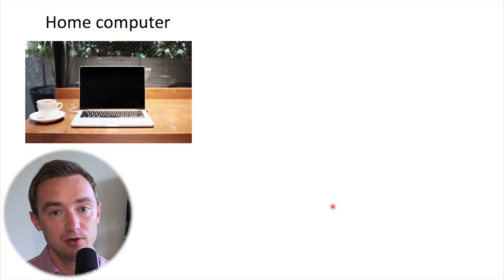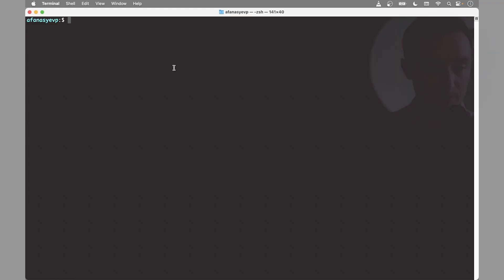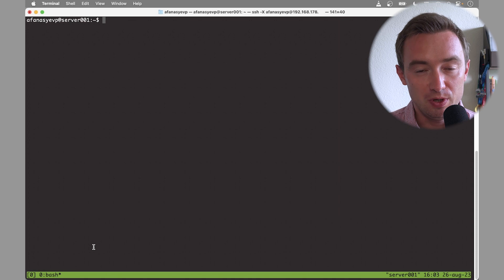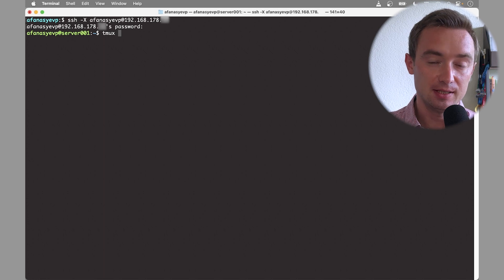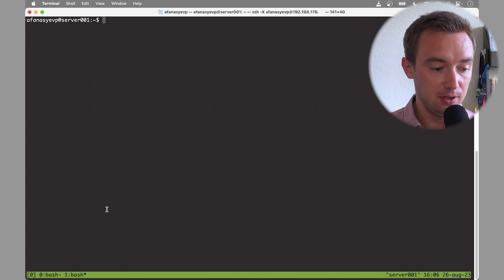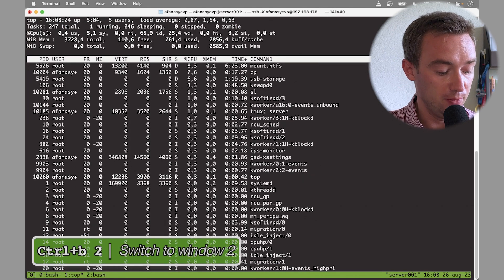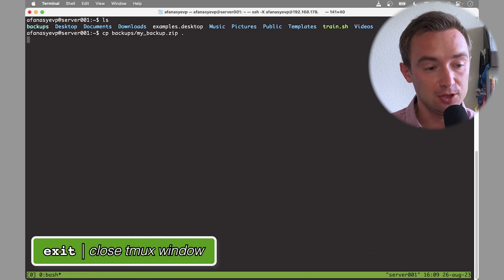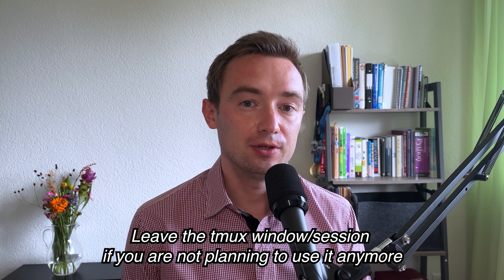Introduction to tmux (Tutorial part 1) | Work on remote servers, stable ssh connection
A tutorial on one of the essential Unix tools to work on the remote servers. Keep all your jobs running on the server and don't worry about your internet connection.

Timestamps:
00:00 What is tmux?
02:12 How to create a tmux session (tmux)
02:45 Status line
04:00 What happens in the ssh connection is broken?
04:36 Attach to the created tmux session (tmux a)
04:58 Create new windows in a tmux session. What is "prefix"? (ctrl+b c)
06:43 Switch between windows (ctrl+b 0/1/2/3)
07:36 Close the tmux window (exit)
07:57 Detach from the tmux session (ctrl+b d)
09:20 A list of basic tmux commands
09:41 Using tmux on a remote server from a shared account